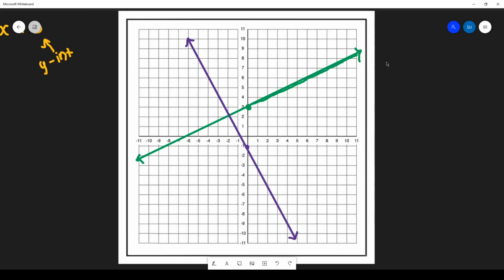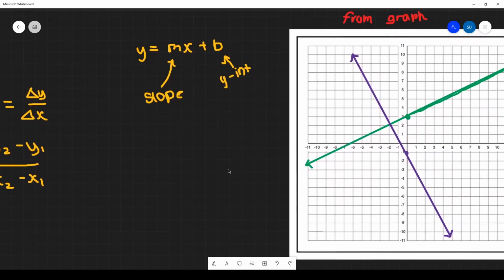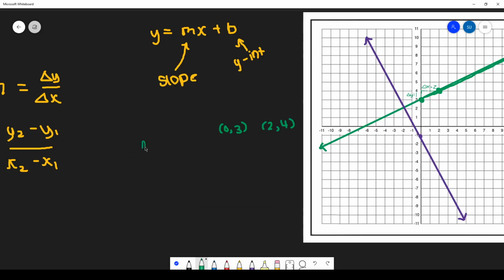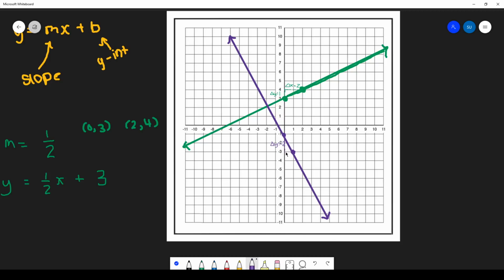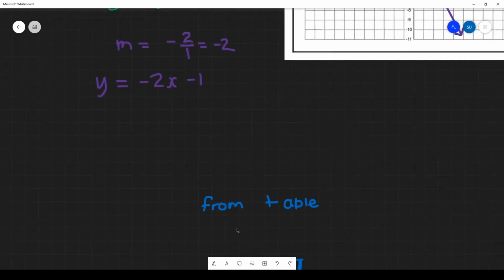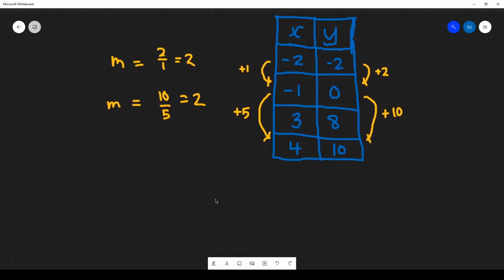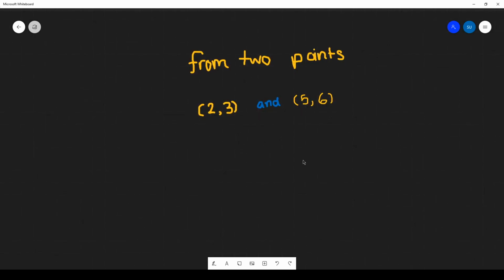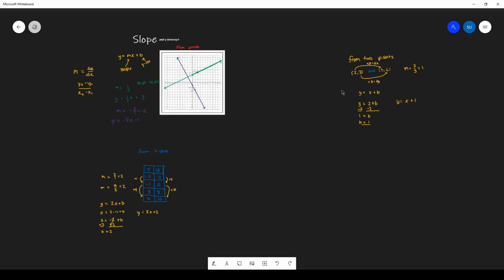Slope intercept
Shadman dives into slope-intercept form, especially how to calculate slope and y-intercept from graphs, tables, and points.